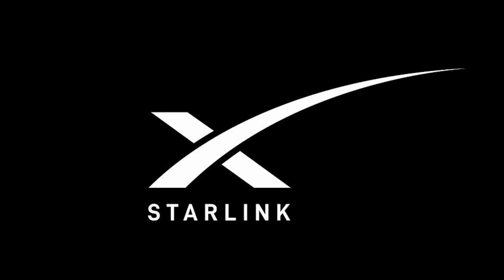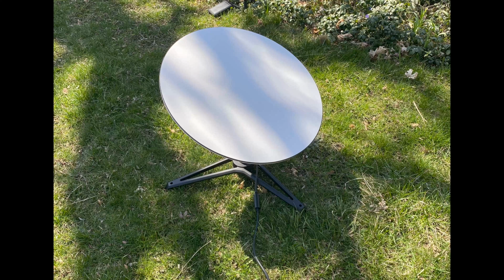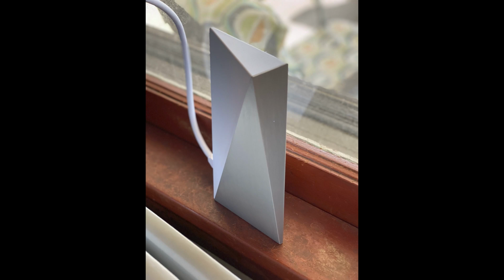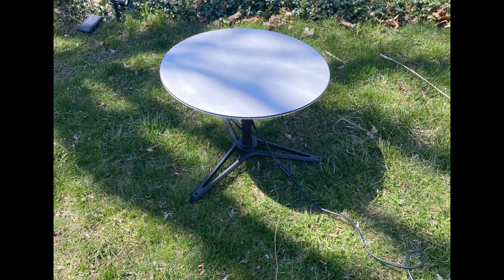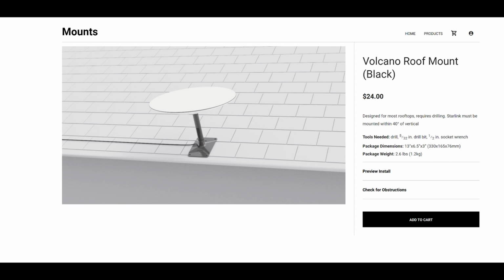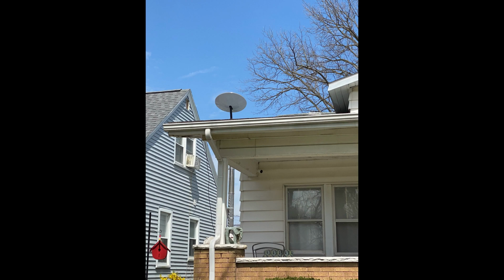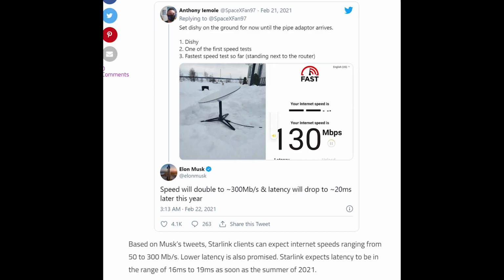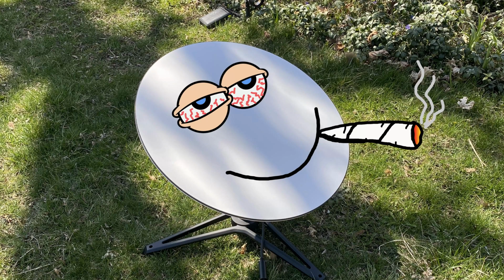Starlink Internet Unboxing, Review and Gaming Impressions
I got my Starlink Kit recently and wanted to share my experience with you. Spoiler: The "Better Than Nothing Beta" is already kicking my former ISP's ass!